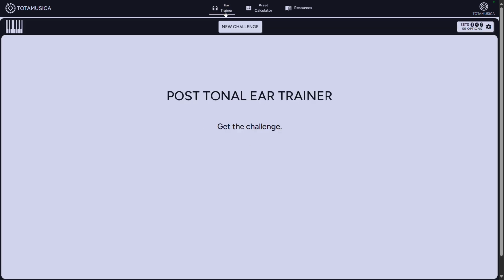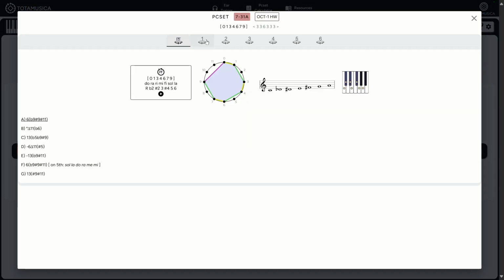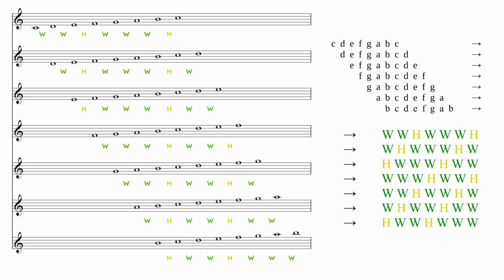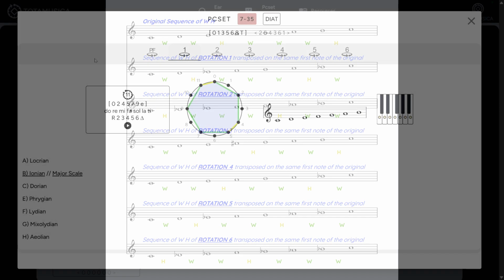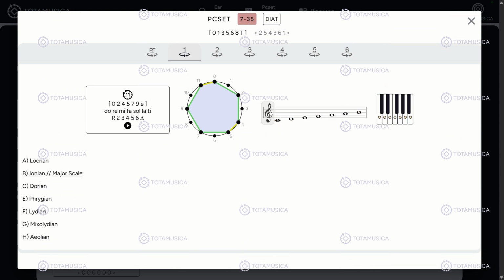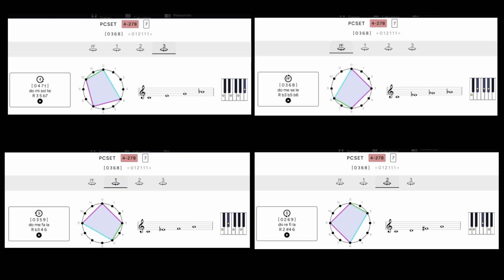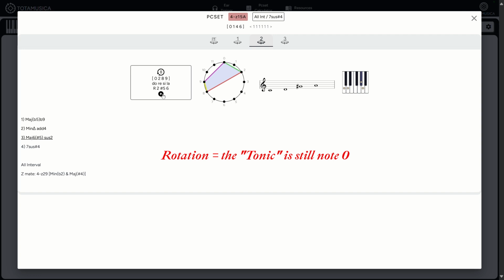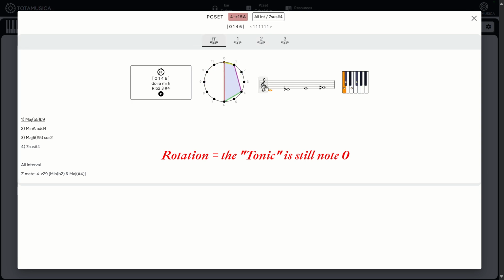The concept of ROTATION of a Set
From traditional "inversions" to today's ROTATIONS